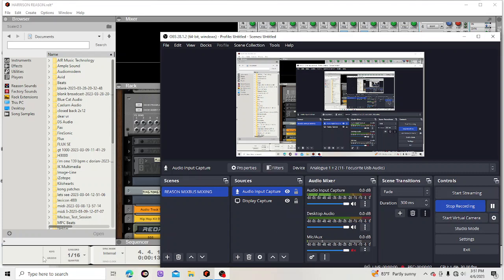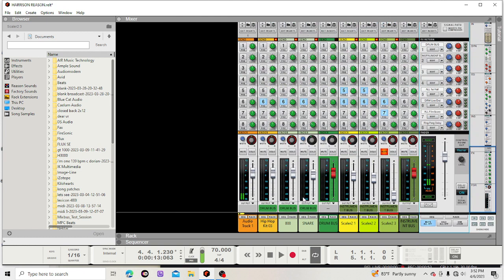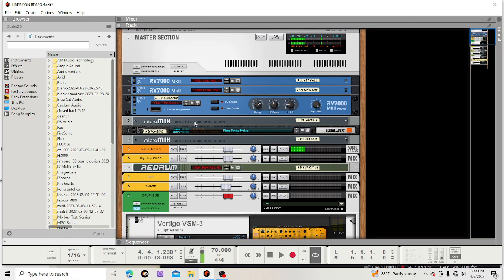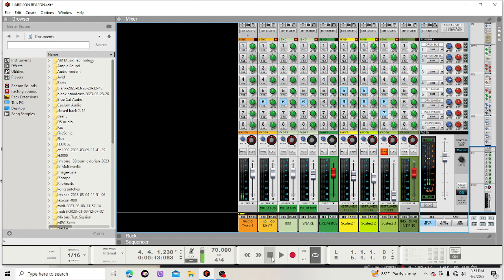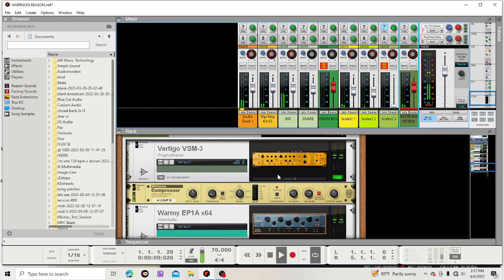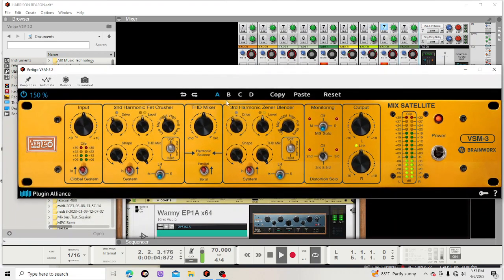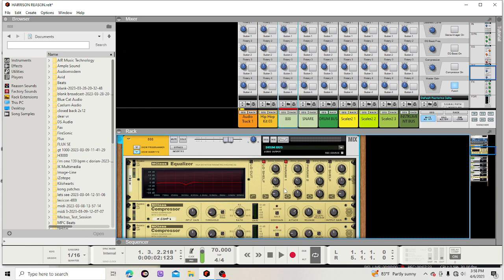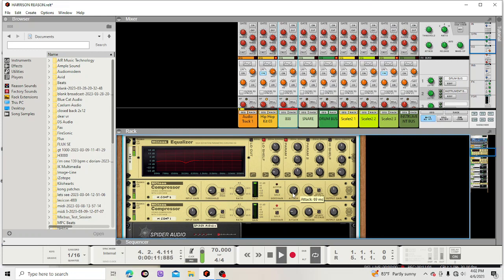Reason 12 Analog Summing Video.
how to achieve a Harrison Mixbus type workflow in Reason ...
$shutupandmix  ..